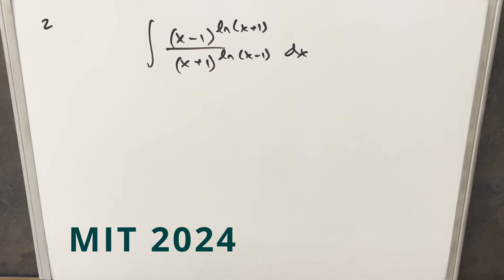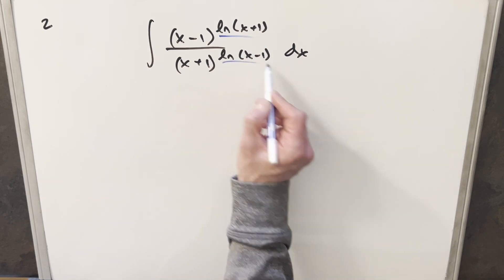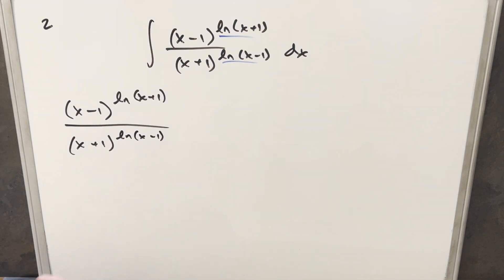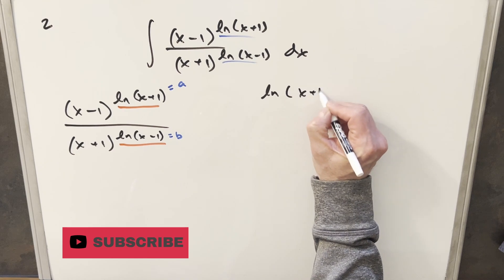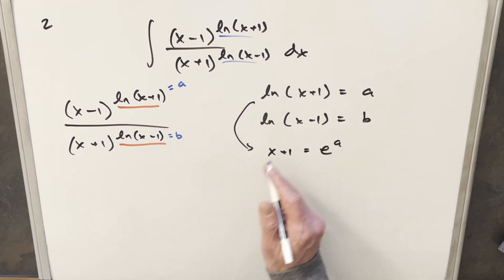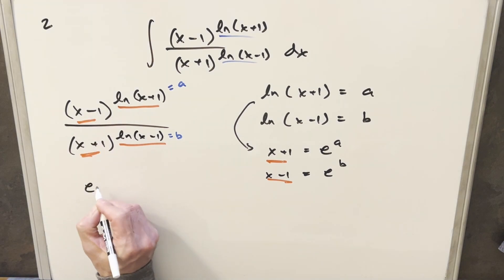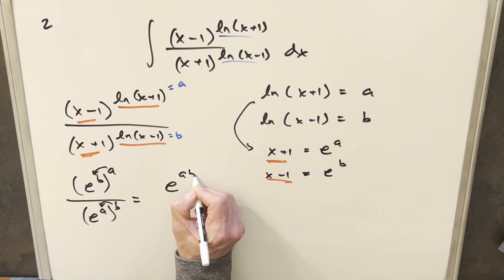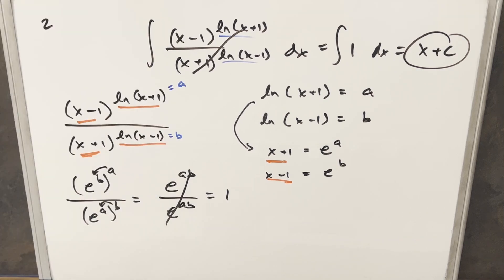Natural log is in the exponent?!?!? MIT Integration Bee 2024 #2